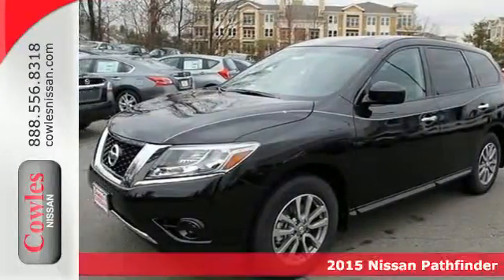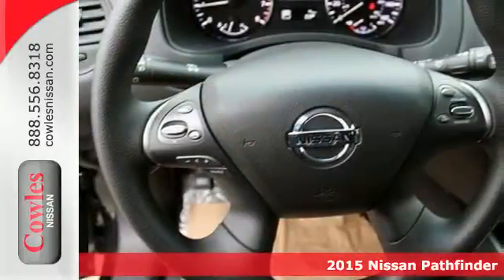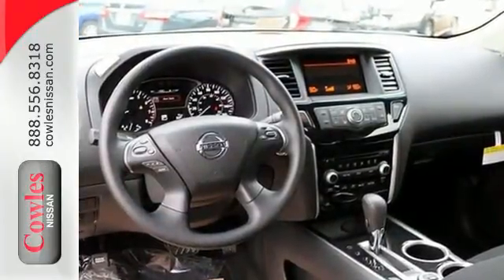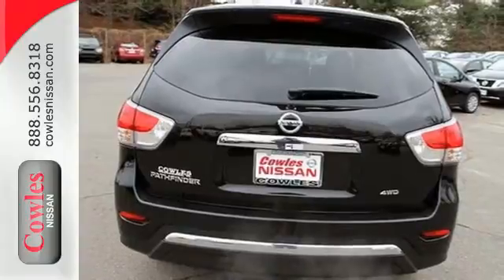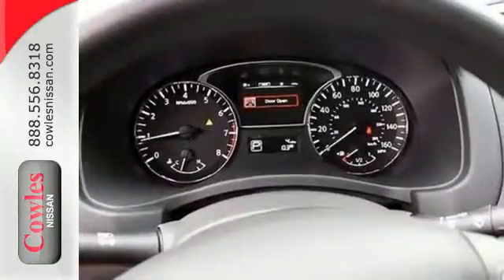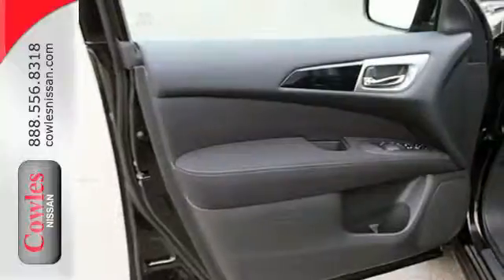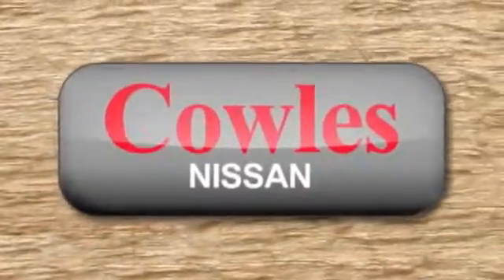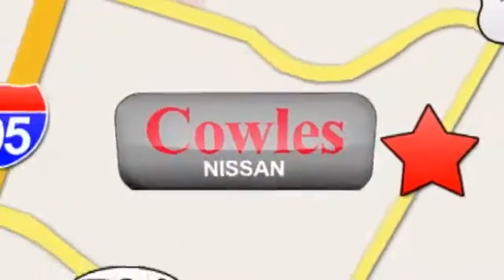2015 Nissan Pathfinder Washington DC VA Woodbridge, VA #150338 - SOLD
Year: 2015
Make: Nissan
Model: Pathfinder
Trim: Continuously Variable Automatic
Engine: 6 Cylinder
Transmission: Continuously Variable Automatic
Color: Black
Stock #: 150338
VIN: 5N1AR2MM0FC623608

Address:
14777 Jefferson David Hwy